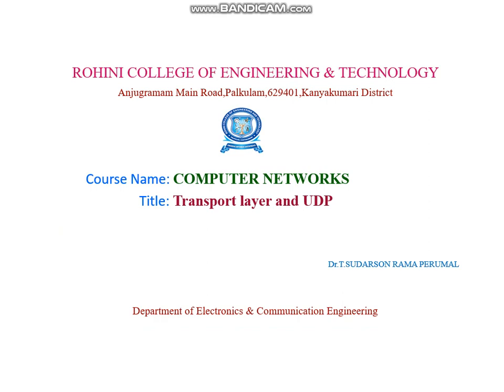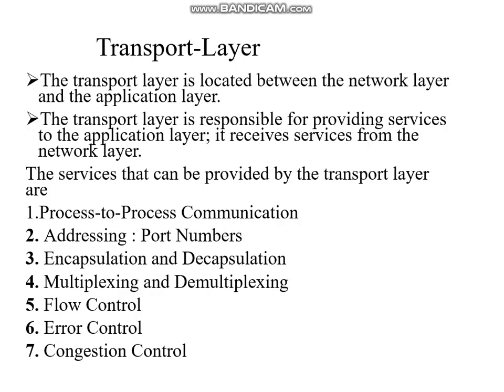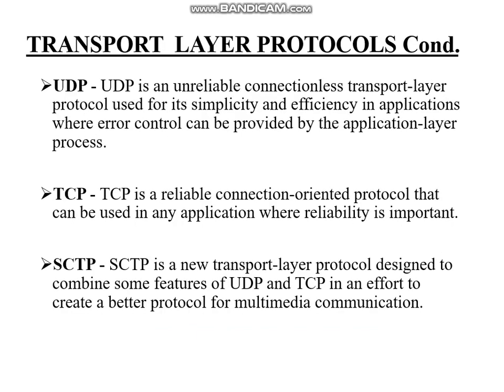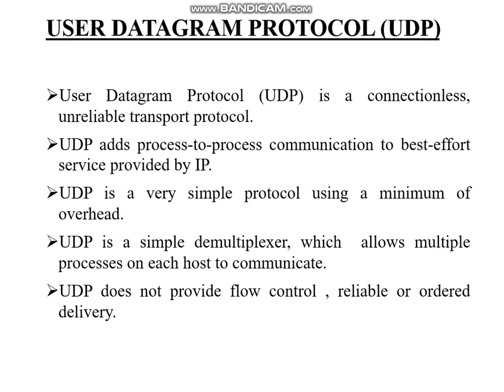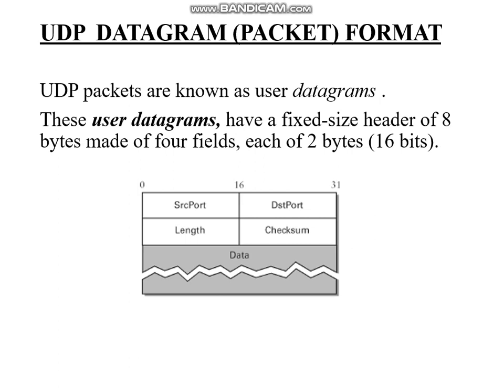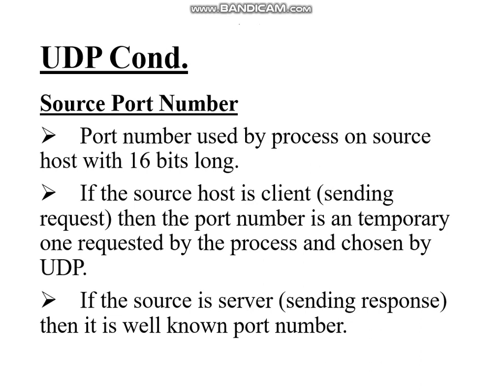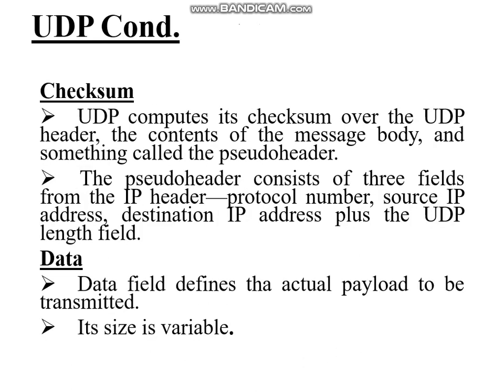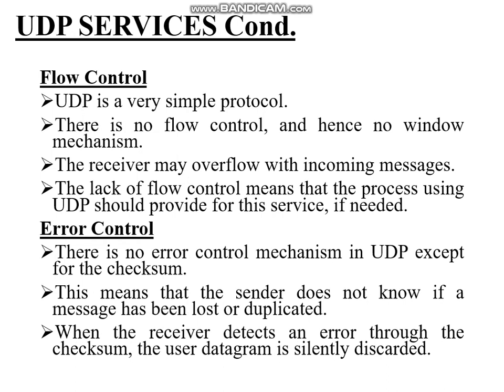2 1 UDP